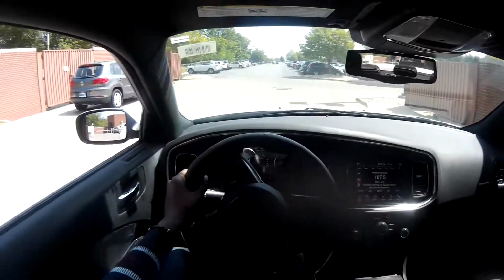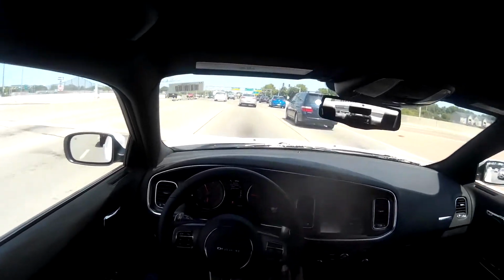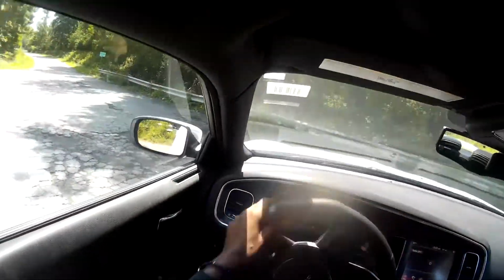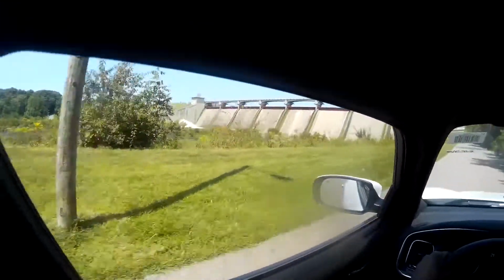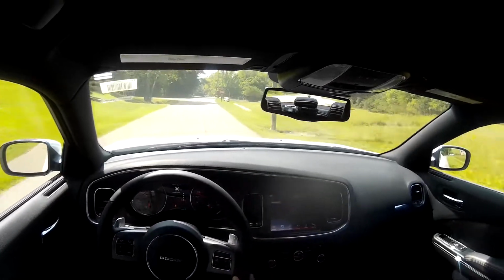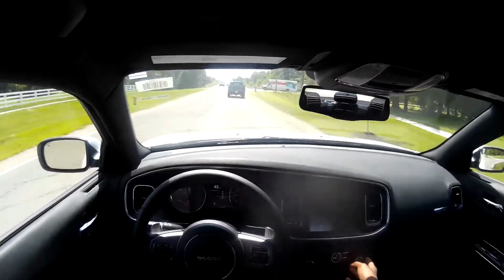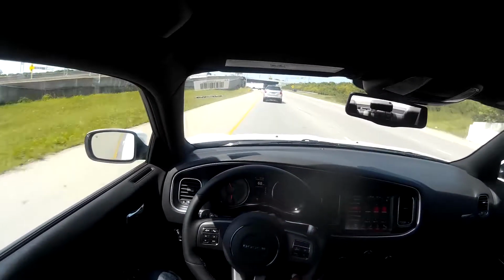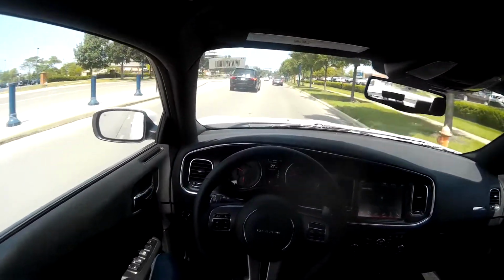2014 Dodge Charget R/T - Test Drive - Sports or Luxury Car??